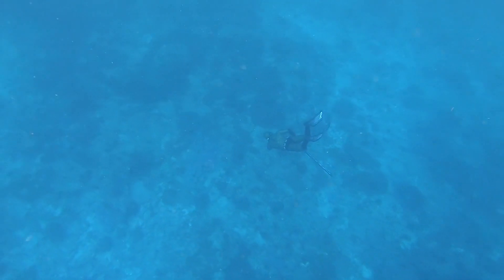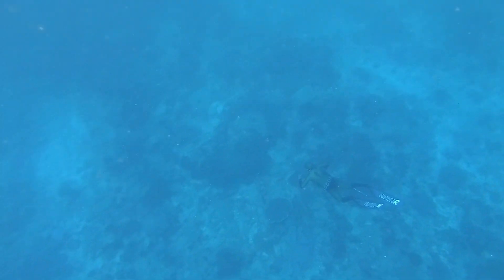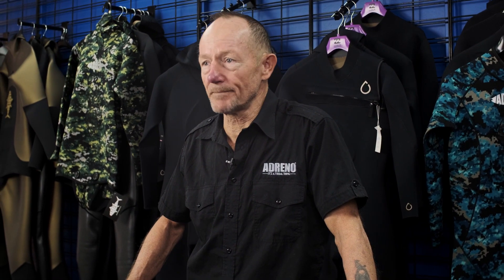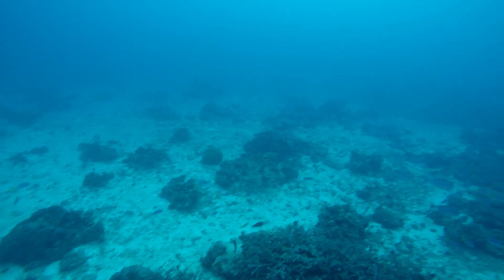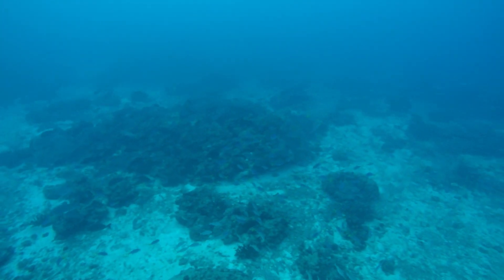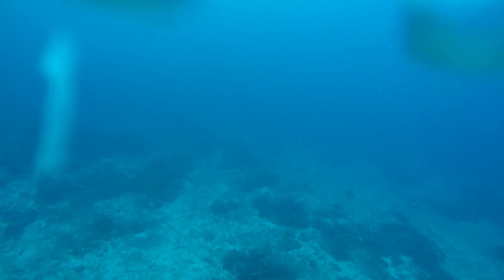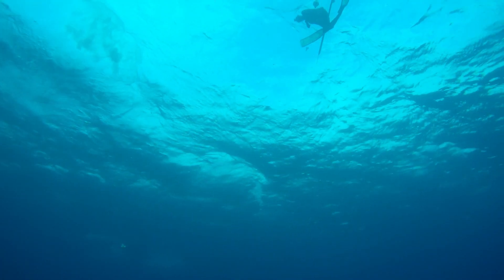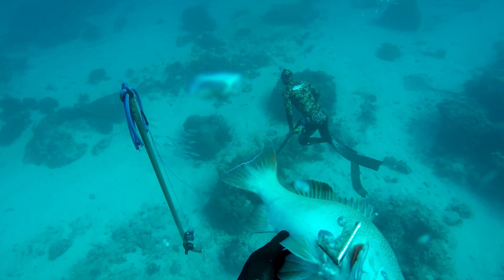How To Hold Your Breath Longer: Breath Hold Overview | ADRENO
Spearfishing 101 Series Part 4; A Breath Hold Overview and How To Increase Your Breath Hold

When we hold our breath, the oxygen is being used up and converted into carbon dioxide (CO2). Now it's the carbon dioxide, the byproduct of your breathing and exercise that gives you the contractions and the urge to breathe. Your body is not low in oxygen, but it's high in carbon dioxide. With carbon dioxide high, your body goes into a different mode. It tries to get as much out of the oxygen as it possibly can. So it does a few things. And we call this the mammalian dive reflex.

Mammalian Dive Reflex
Mammalian Dive Reflex is a diving response consisting of a set of reflexes that are activated when we hold our breath. This unique diving reflex enables our body to manage and tolerate a lower level of oxygen. All our aquatic mammals have this on as their usual situation, but humans don't. Most people are struggling already when they hold their breath within 15 seconds. So let's cover the mammalian dive reflex and see what it entails.

Heart rate reduction
The first thing about this dive reflex is the urge to breathe. This is brought by the high carbon dioxide in your body. This is your body's effort to stay alive. The reflex will tell you to breathe. And to some degree, we have to work against or around that, to be able to extend our breath holds. The second thing that the dive reflex involves is that it slows your heart rate down, known as bradycardia. Normally, you may have a heart rate of 60bpm up. During mammalian dive reflex, the human heart rate slows down 10%, 30% and up to 50% in more trained individuals. Thus, a good dive reflex is going to give you longer breath holds.

Splenic contraction
Another action that happens during mammalian dive reflex is located in the spleen where hemoglobin-rich red core parcels are injected into the bloodstream. This is called splenic contraction. Normally, the spleen acts as a reservoir for large volumes of blood which are circulated through it. During mammalian dive reflex, the spleen will contract and subsequently release blood into the circulatory system. The additional volume of blood that enters the body as a result of the splenic contraction will increase the amount of oxygen available to the system. A diver that's trained a long time can get a huge injection. And this means a much longer breath hold. Average or untrained individuals, on the other hand, cannot get that immediate strong breath holds because they don’t have enough hemoglobin in the blood to carry oxygen. Hemoglobin is a protein in our red blood cells that carries oxygen around the body.

Peripheral vasoconstriction
Another thing that happens during dive reflex is the restriction of blood to the extremities including your fingers, toes, hands, feet, arms, and then legs. Capillaries in these extremities begin to constrict and restrict blood flow to send blood to the vital organs. These include the heart, lungs, and brain which all significantly need higher amounts of oxygen than other peripheral organs.

Training
Now, when you're training, you're training to get this kicked in. So you can get the most out of your breath hold. One common question is, “How to increase your breath hold?” What does a long breath hold mean? It means more time underneath, more terrain you can explore, more time to encourage the fish to swim up to you. A good long and safe breath hold is what we want. So how do we do this? The way it's been done for many years is you just go diving. Keep diving and you just keep your body in the position where it is being used underwater while holding your breath. Over time, you will develop a good dive reflex.

Safety
People have died in the pool because they pushed too hard, they just went unconscious. You can level up your training a little bit through increasing the distance you're getting used to working with low oxygen. If you start decreasing the recovery time or tolerating the actions of CO2 on your body, this will result in increased breath hold. However, when you’re training, you must be disciplined. You'll probably hear someone say, "Well, I'm better now because I blacked out." But this is not a healthy viewpoint. You've got to take it and learn that a blackout is a failure. If you ever have a blackout, you've got a lot of stuff that you can use to help you never have blackout again. Never train to the point of blackouts as a usual thing!

Aside from all of these points, always remember to have fun because this is, after all, why you do spearfishing. Just continue practising and your hard work will produce amazing results. Soon you’ll have more time in the “kill zone” to catch the ideal fish!